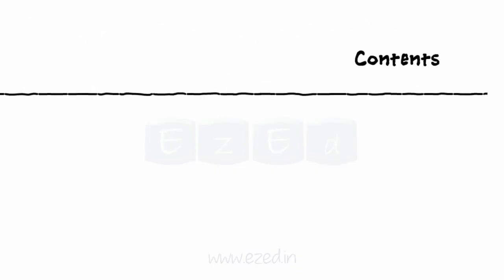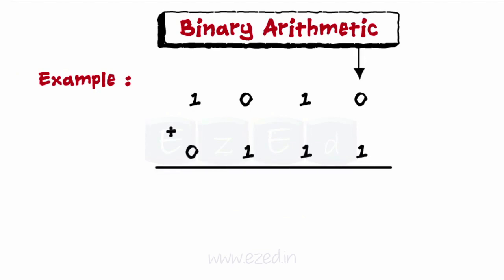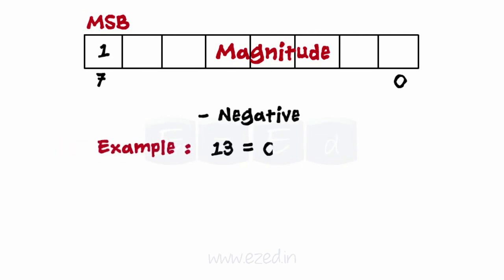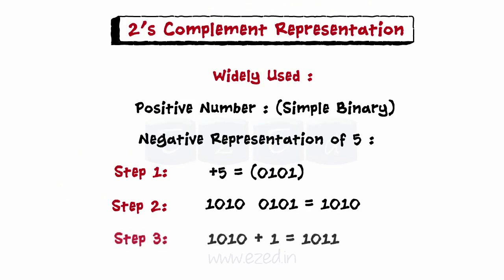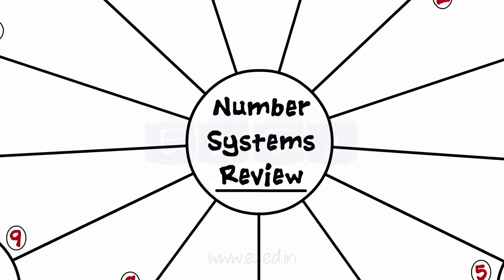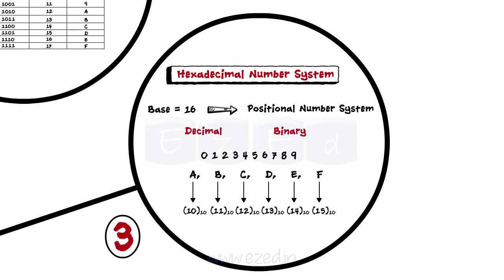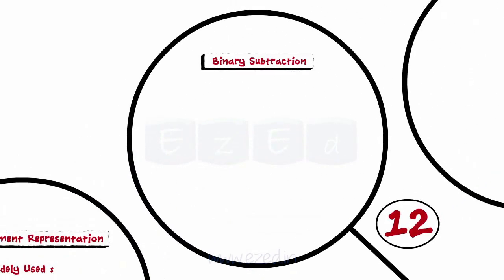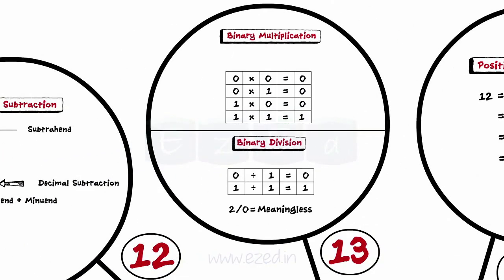Binary Arithmetic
- Addition
    - 1's complement
    - 2's complement
    - Subtraction
    - Multiplication